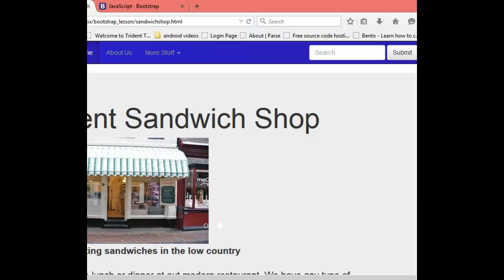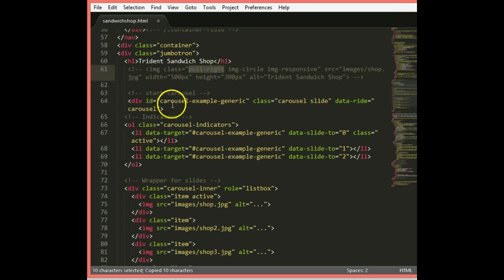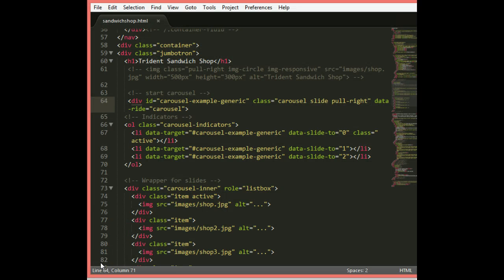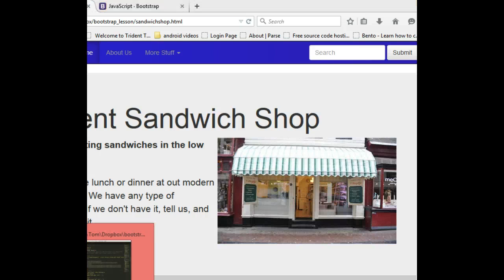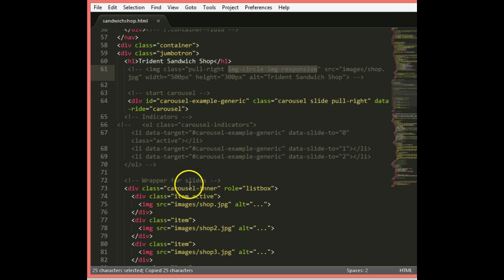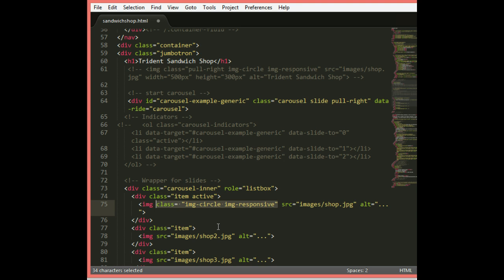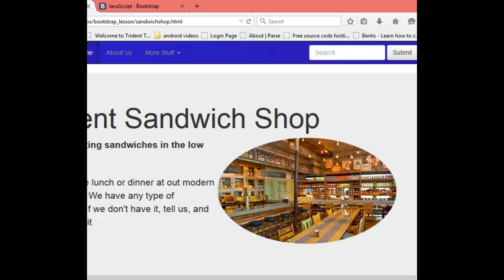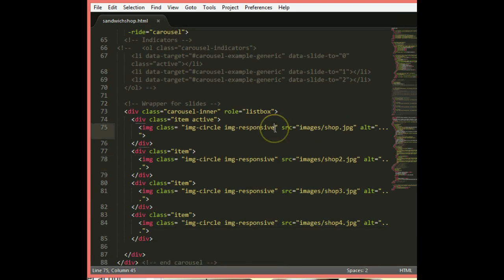CPT 262 Adding to our bootstrap site part 2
CPT 262 We added the carousel to our site and now we need to do some formatting.  We need to remove the indicators, pull it to the right and add the round property.